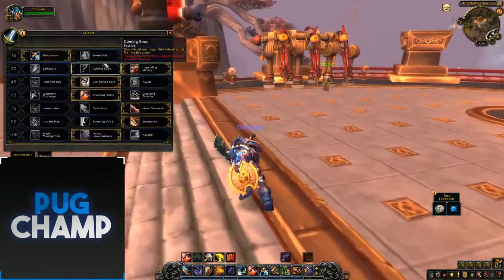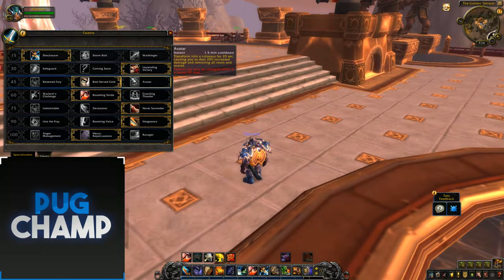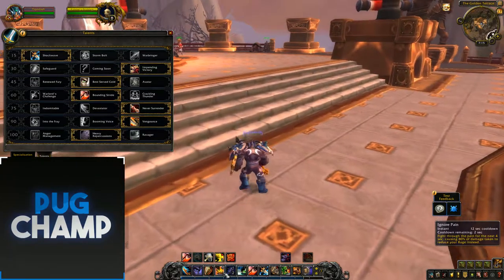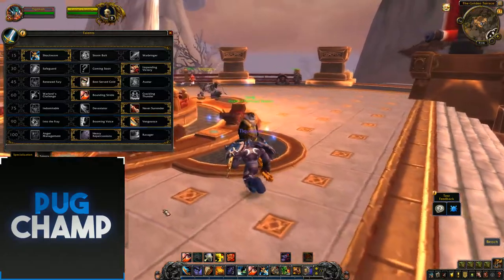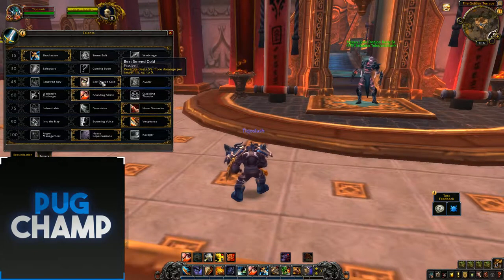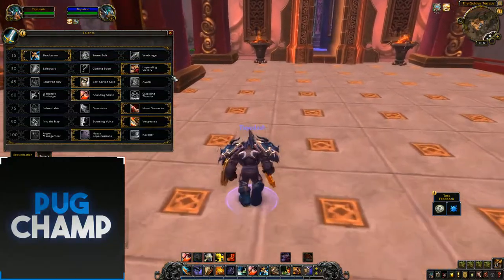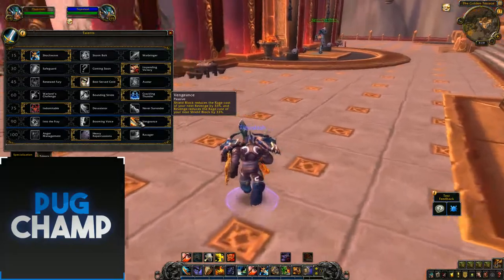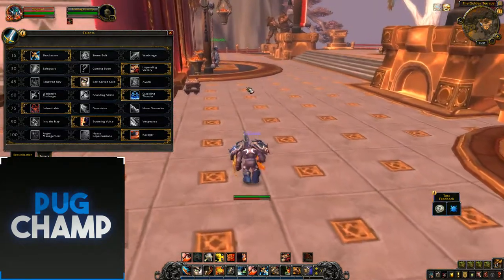Battle For Azeroth Alpha Protection Warrior Changes and Reworks Guide